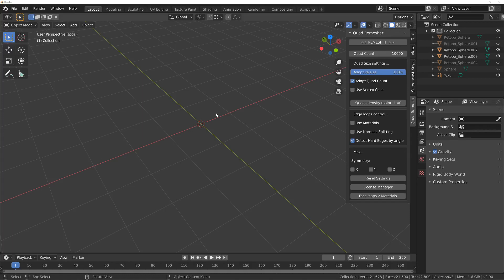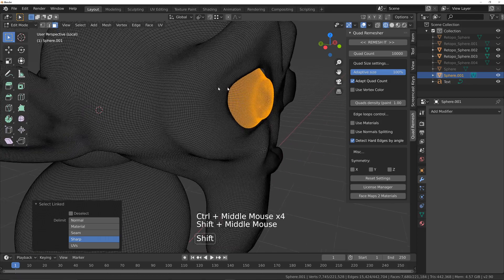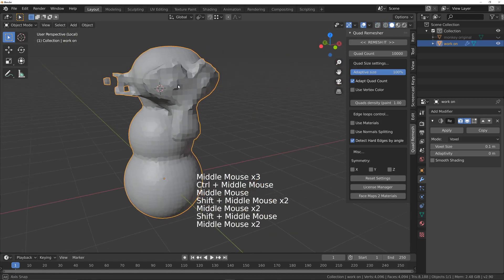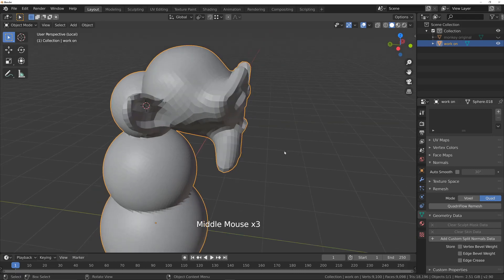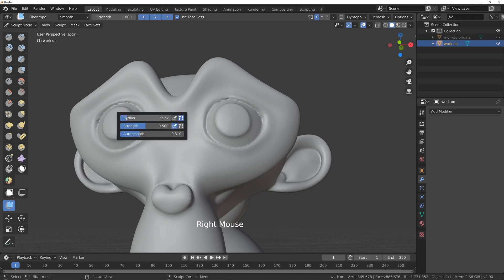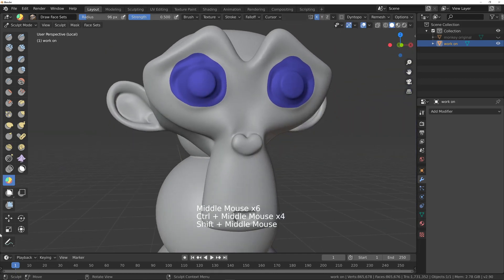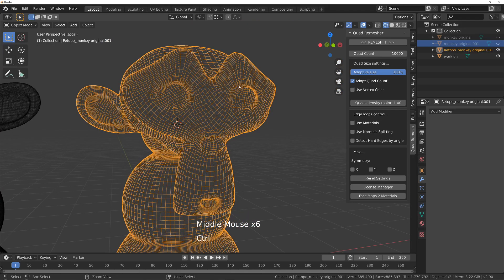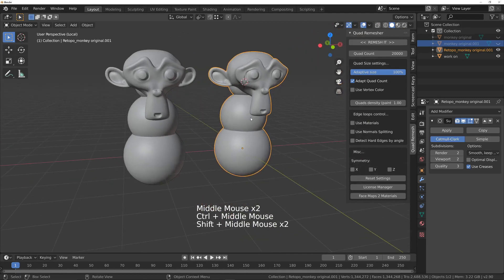Prepare your model for 3d printing in Blender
In order for your 3d models to print successfully, you first have to ensure your model doesn't contain any problems.  In this video we'll look at what those problems are and how to solve them in Blender with virtually no manual work!

The problems we'll fix in Blender to ensure your model is ready for 3d printing, are:

intersecting geometry
small holes
disconnected geometry

Thanks 👍👍